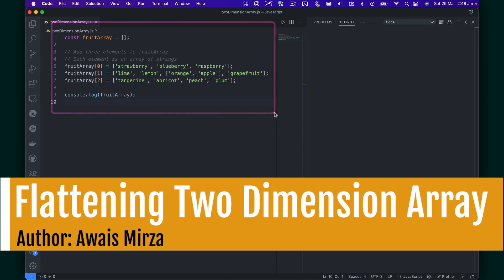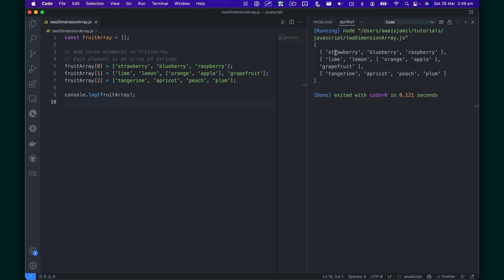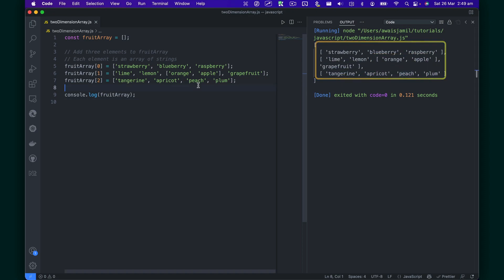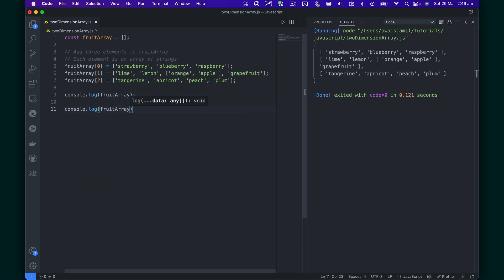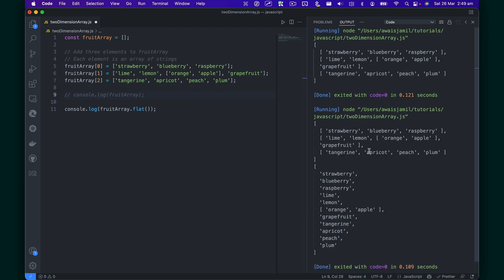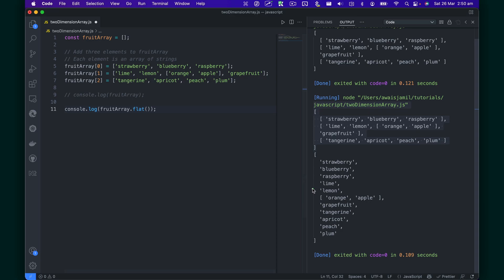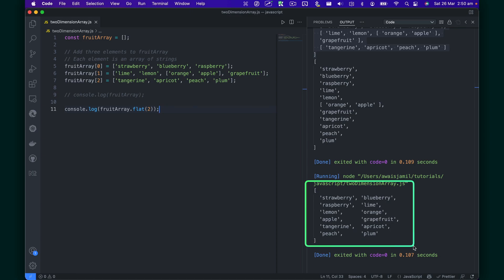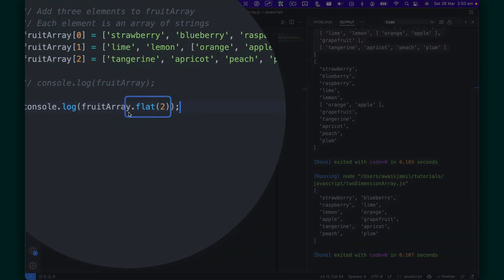Javascript Flattening Two Dimension array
In this video, I'll teach you how to flatten a two-dimensional array using a very simple building JavaScript method on arrays.

⭐ ⭐ ⭐ ⭐ ⭐ ⭐ My Gear ⭐ ⭐ ⭐ ⭐ ⭐ ⭐